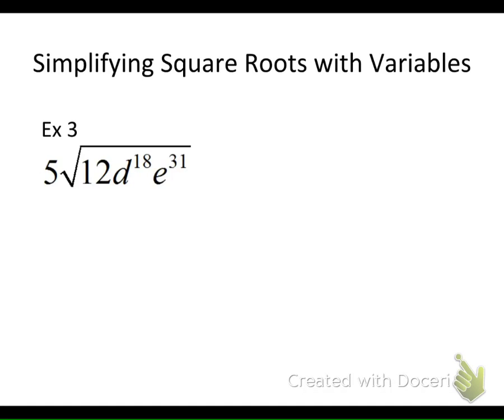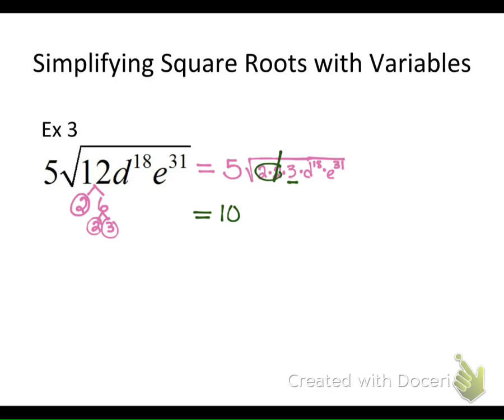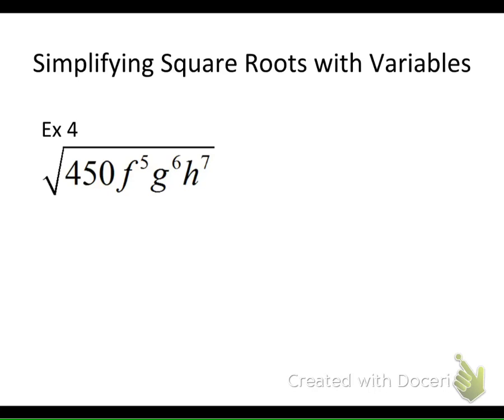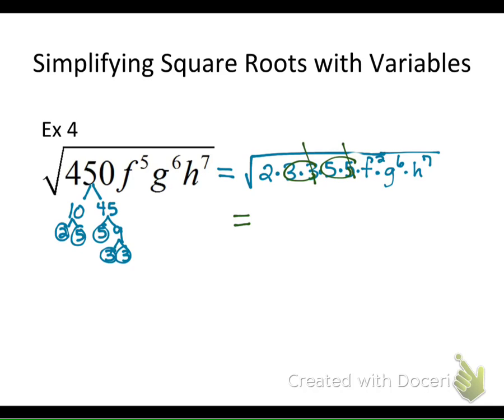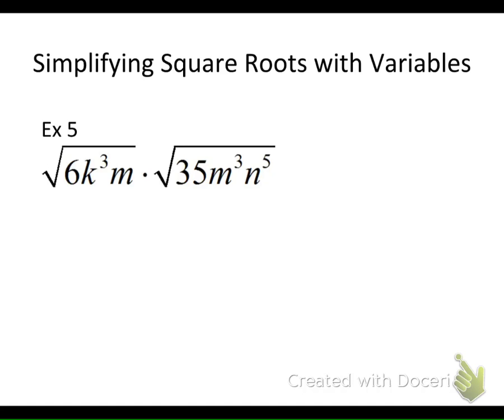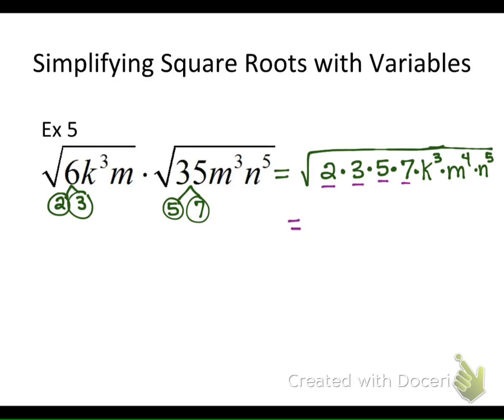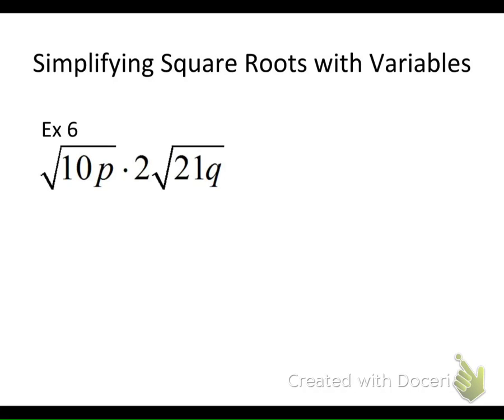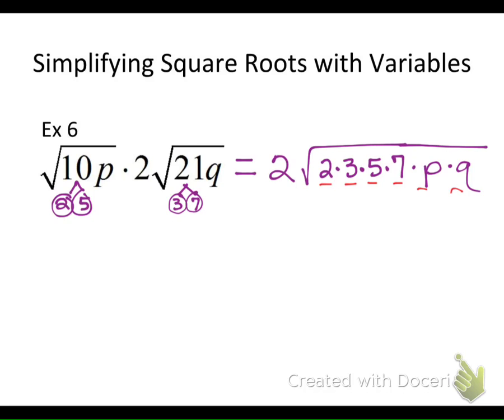Simplifying Square Roots with Variables ex 3-6